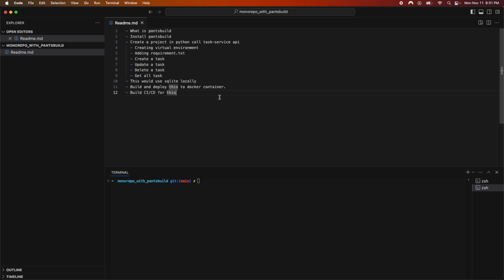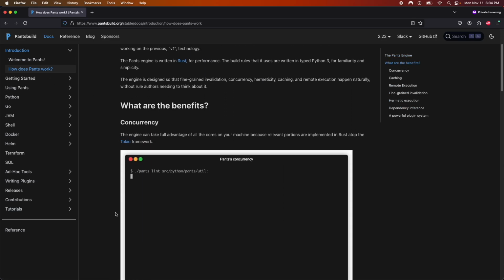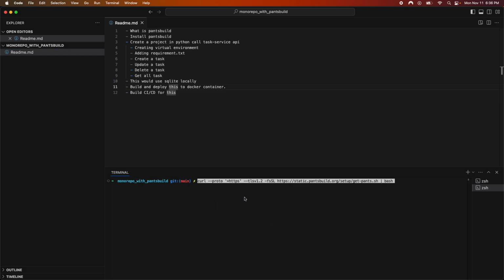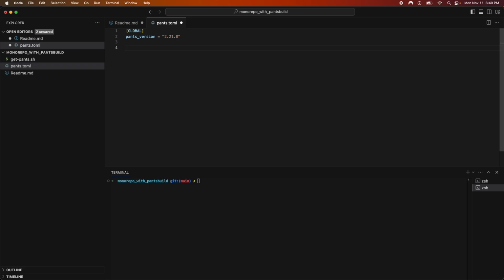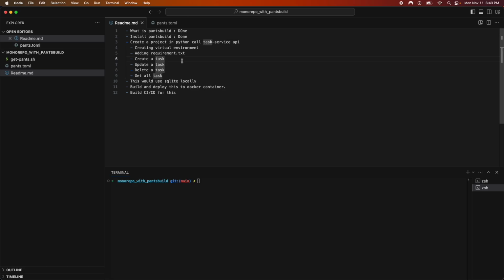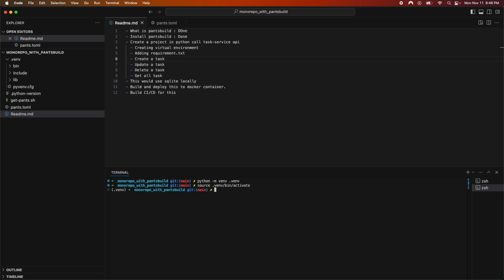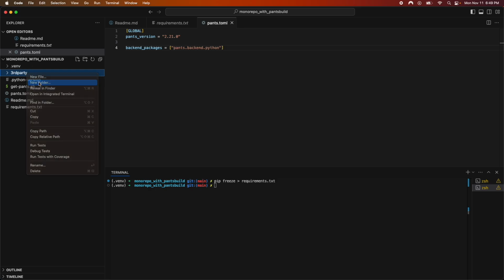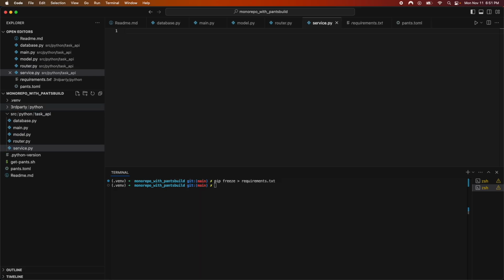Monorepo Mastery part 2: How to set up monorepo with pants build tool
In this part of the Monorepo Series, we dive into setting up your monorepo with Pants Build. Discover the power of Pants as it streamlines dependency management, linting, testing, and formatting across multiple projects in a single repository. This episode covers how to configure Pants for Python projects, speed up workflows, and lay the groundwork for scaling your codebase efficiently. Perfect for developers looking to simplify their setup and improve CI/CD pipelines.

Chapters:
0:00 - 3:49 - What is pants/pantsbuild
3:49 - 6:03 - Installing pants
6:03 - 9:37 - Configuring pants
9:37 - 15:40 - Creating Requirements.txt
15:40 - 13:31 - Create folder structure